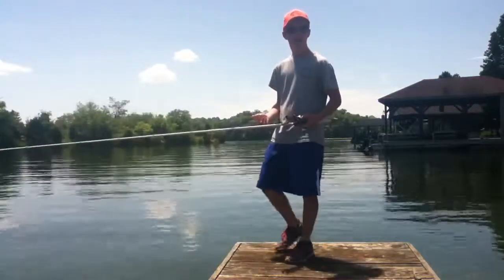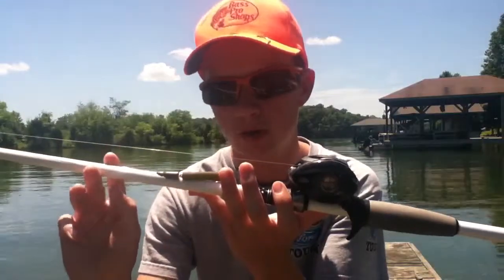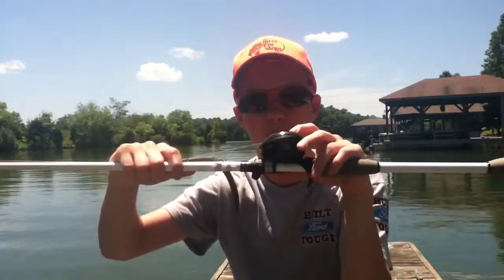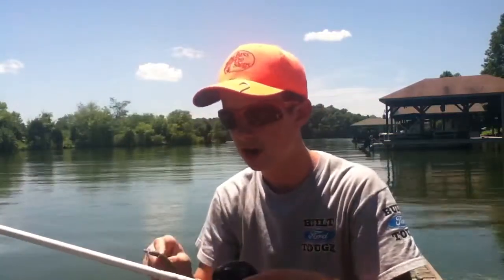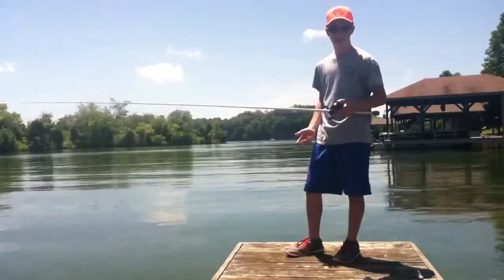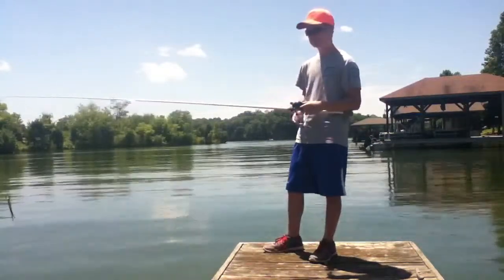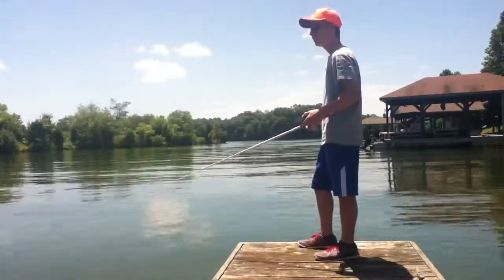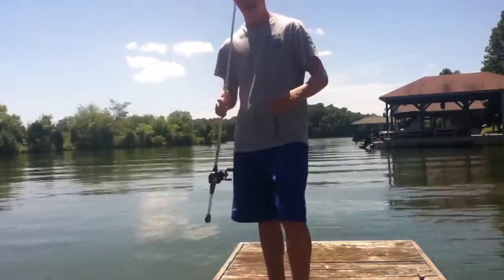How to cast a baitcaster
Beginner series: casting a baitcaster